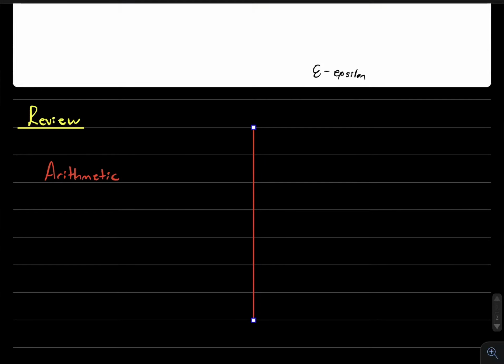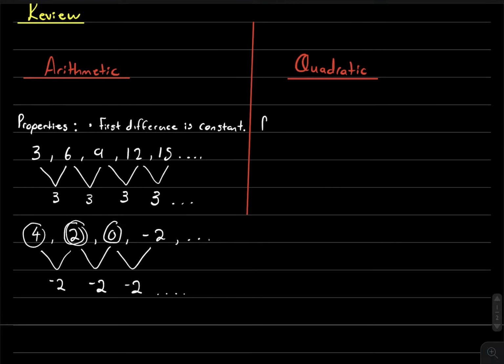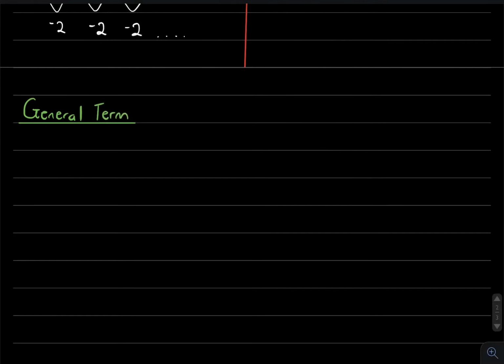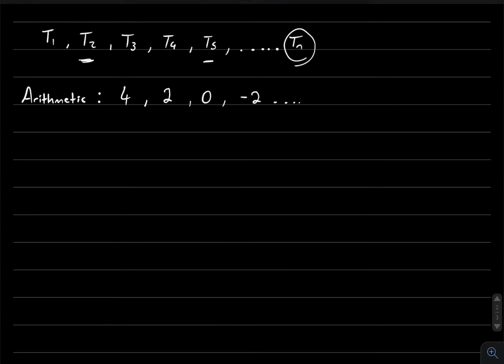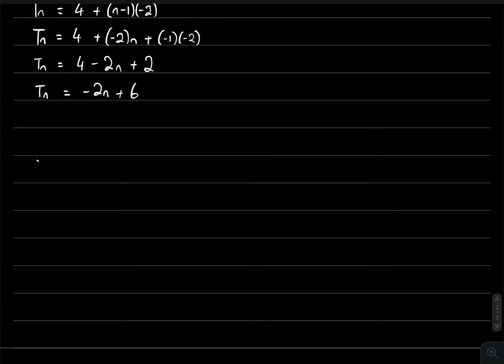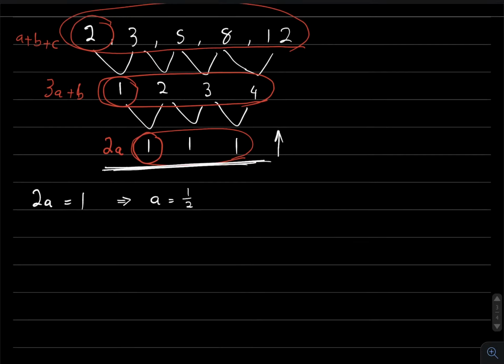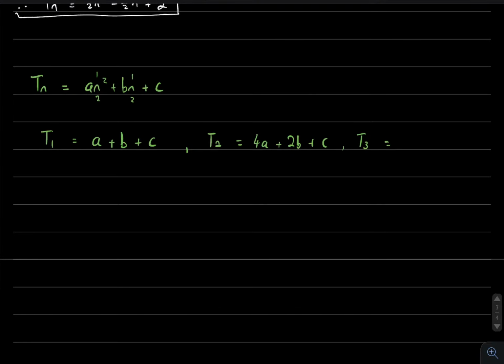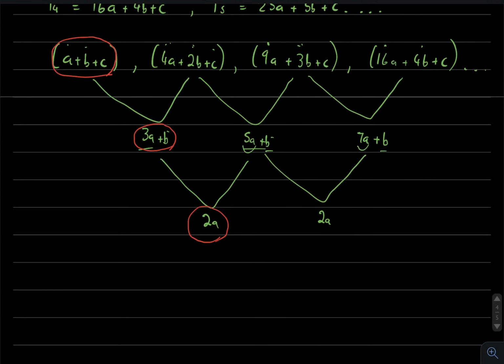1. Review of Arithmetic and Quadratic Sequences | Grade 12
A recap of concepts covered before matric sequences and series.